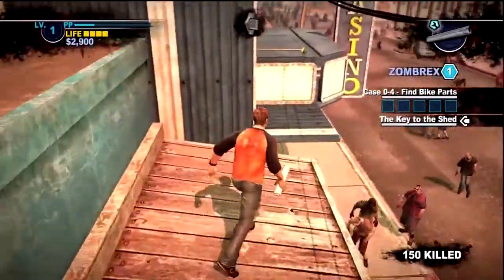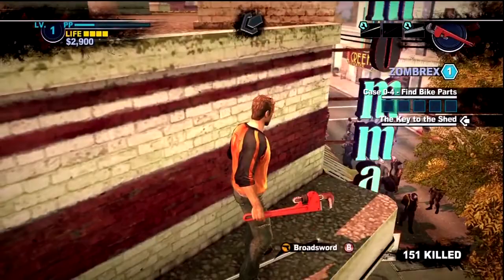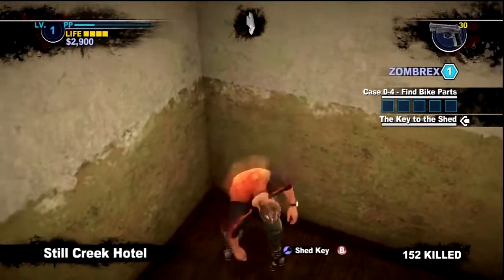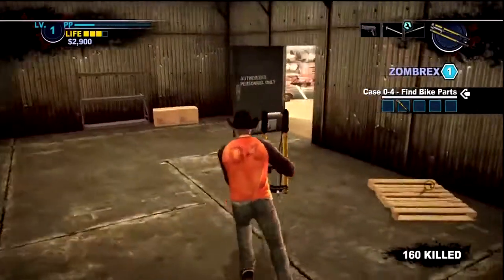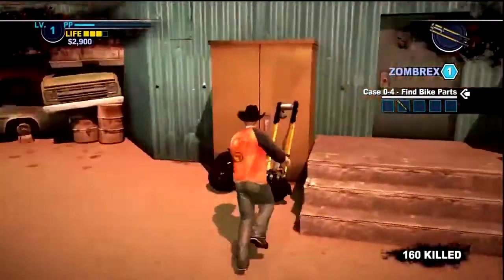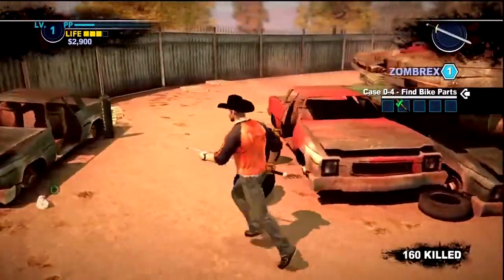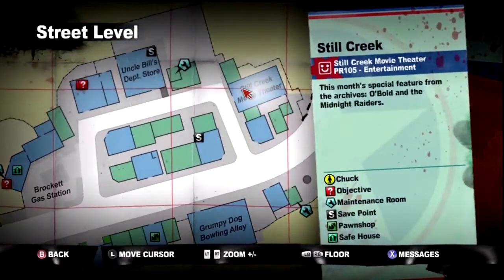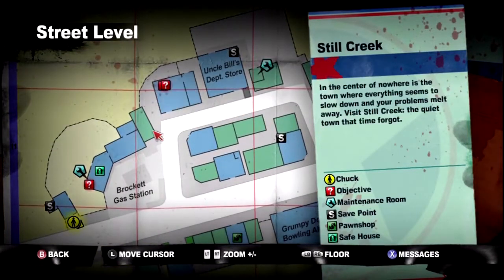Let's Play Dead Rising 2: Case Zero - Part 3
Time to rescue some survivors!  My god, I'm having flashbacks...